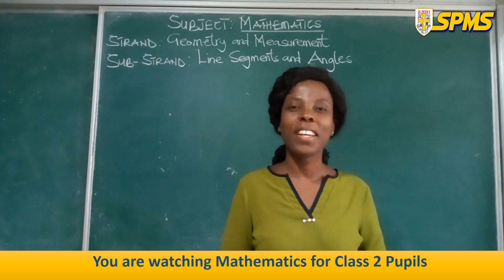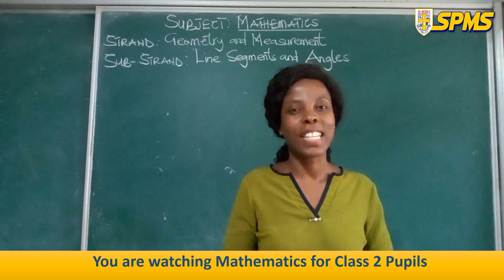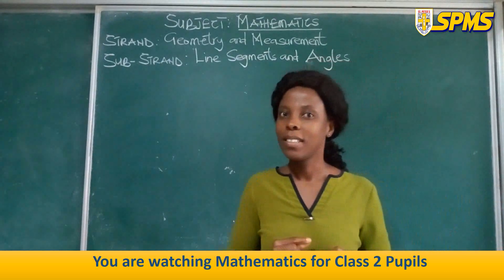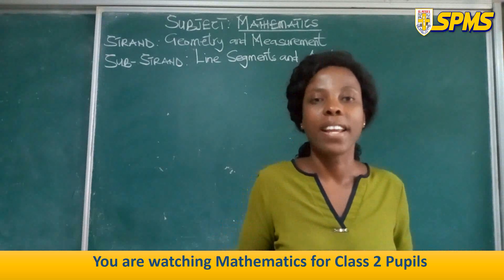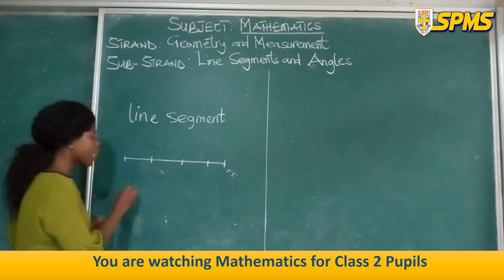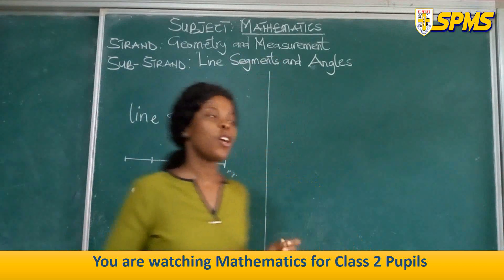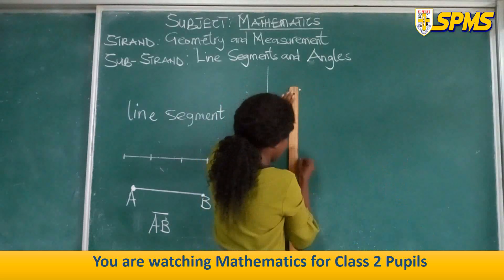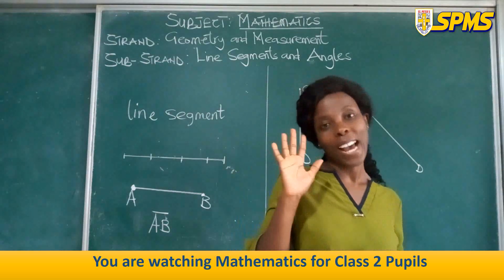Mathematics For Basic 2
Tutorial lesson on Mathematics for Basic 2 Pupils